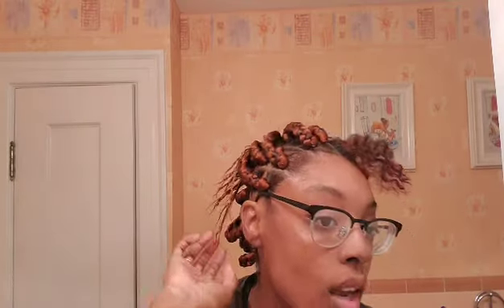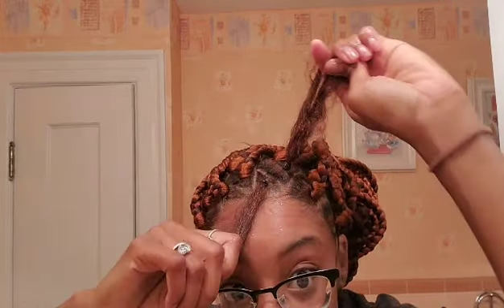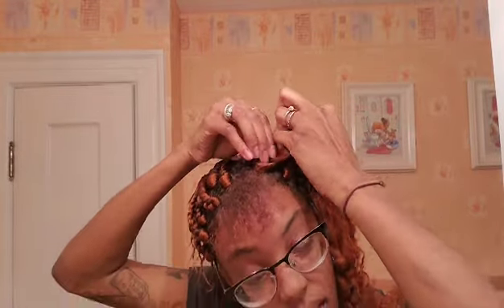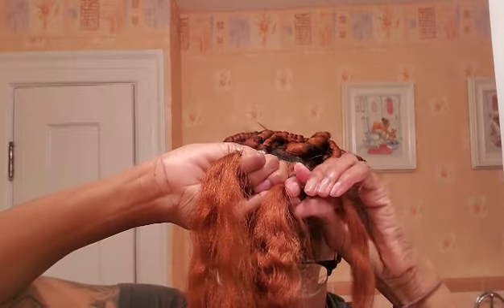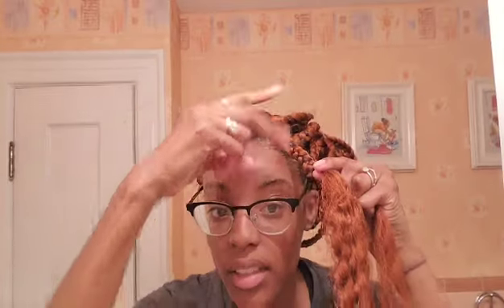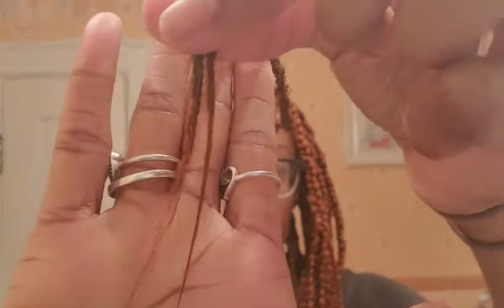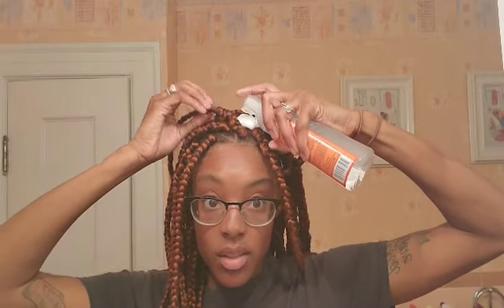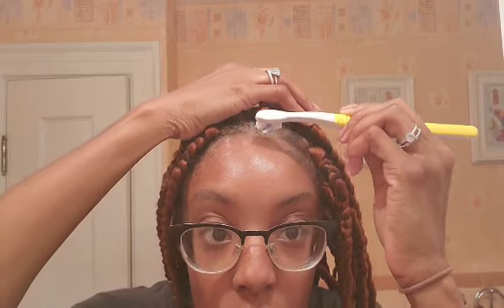BEGINNERS TUTORIAL | BOX BRAID USING RUBBERBAND METHOD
My first time doing the rubberband method of box braids and I love them! completely stress free on my hair and in my opinion makes it feel even more light . I took my faux locs out after two days and just used those parts ans split most of them in half . Overall this style took me about 5 hours .

Products used in today's video :

☆ Color 350 Expressions 3xRura pack (comes eith three for 5.99 ( I used three packs )

☆ Shine N Jam ( yellow container )

☆ Black small rubberbands

☆ Cantu Natural Hair Wave Curling Mousse